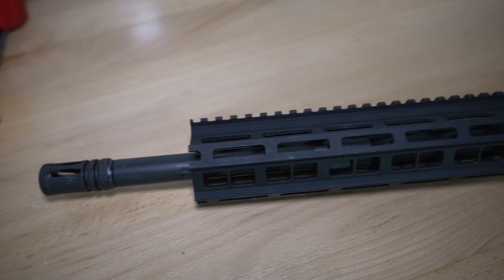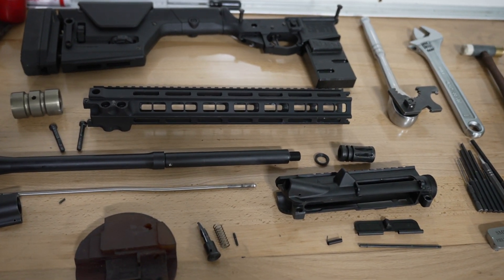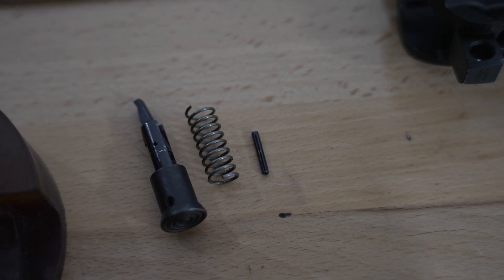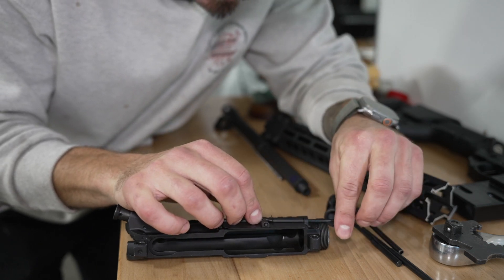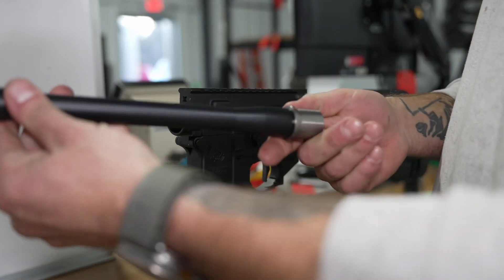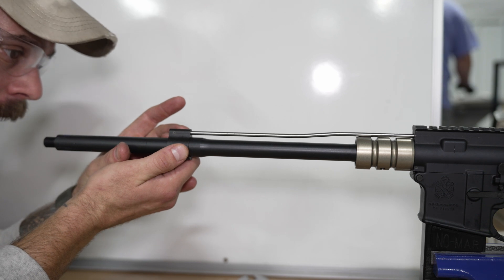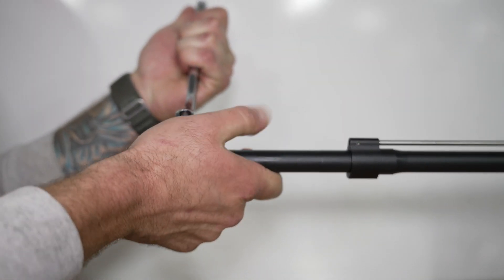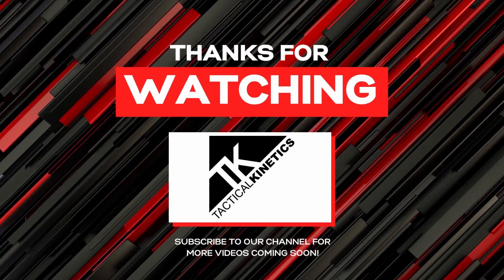How to Build an Upper Receiver with Micah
Want to learn how to build an upper receiver at home? In this video, Micah walks you through the tools and components needed, as well as the steps to take to build an upper assembly on your own!

Tactical Kinetics was formed to combine precision CNC manufacturing and superior inspection techniques with complete supply chain and flexible component assembly management to roll out high-quality components to the OEM, Defense, and Export sales markets at prices that reflect the quality of our workmanship and customer service. A great product at a fair and reasonable price, with unmatched service and technical ability.

100% of our manufacturing and assembly is completed in the Knoxville / Oak Ridge, Tennessee area and our distribution network is nationwide.